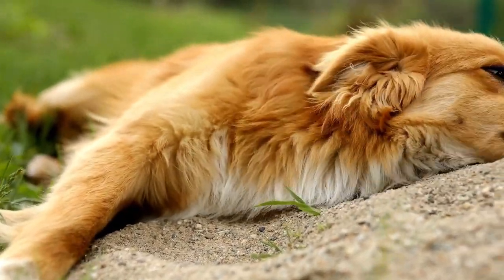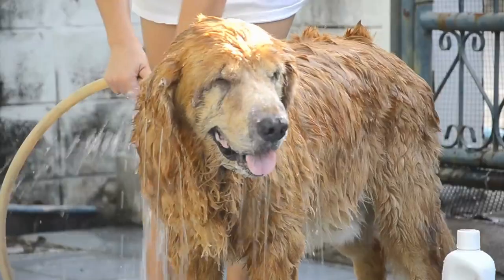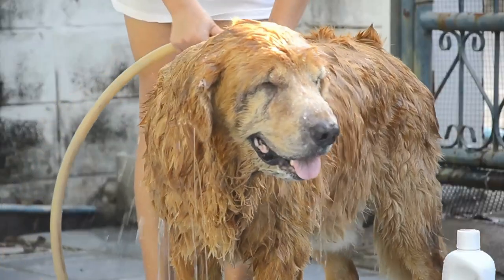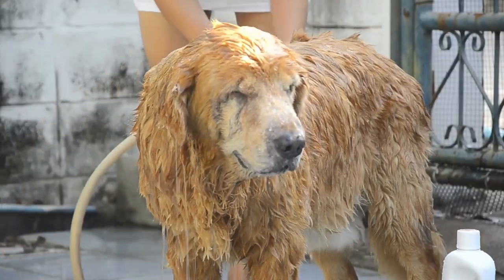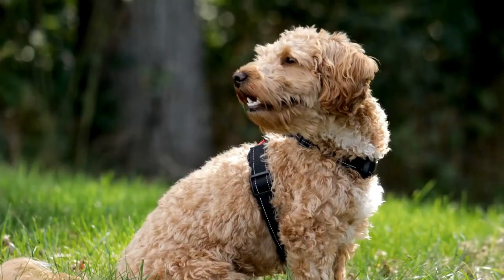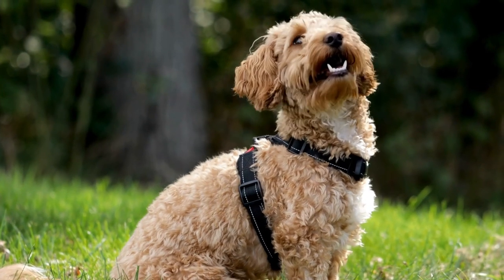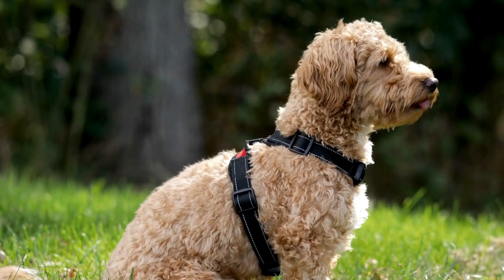What Is NexGard For Dogs? Explained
What is NexGard for dogs? Learn how NexGard protects dogs from fleas and ticks and discover the benefits of using NexGard. Find out how NexGard works and whether it is safe for dogs.

How does NexGard work for dogs? We explore what NexGard does, how it prevents flea and tick infestations, and what to consider before using it for your pet.

What is NexGard for dogs?
How does NexGard protect dogs from fleas?
Is NexGard safe for dogs?
What are the benefits of NexGard for dogs?
How does NexGard prevent ticks in dogs?
Can NexGard harm dogs?
Should dogs use NexGard?
What is NexGard used for in dogs?
How often should dogs take NexGard?
Are there side effects of NexGard for dogs?